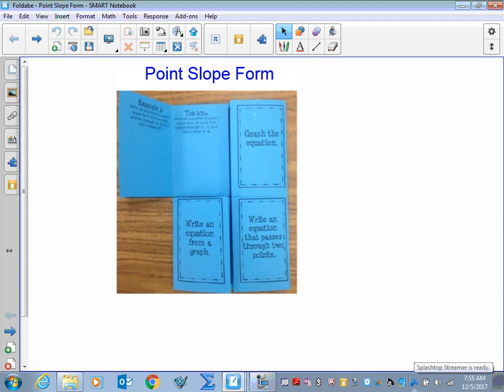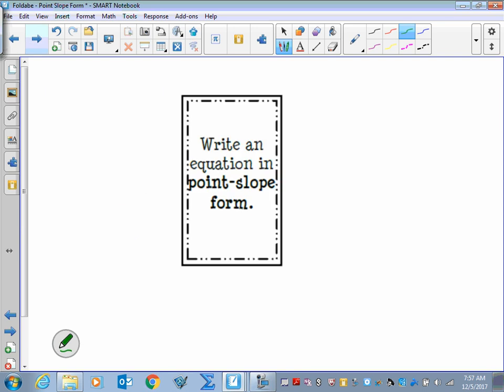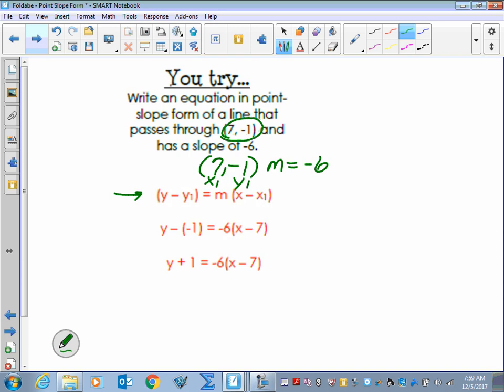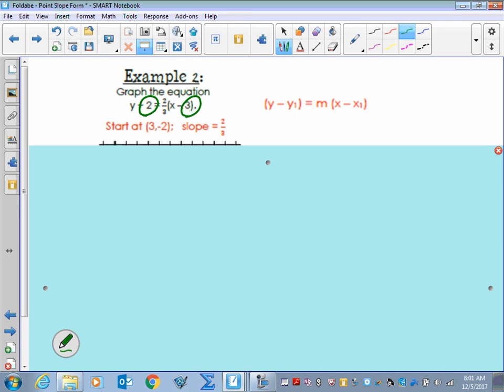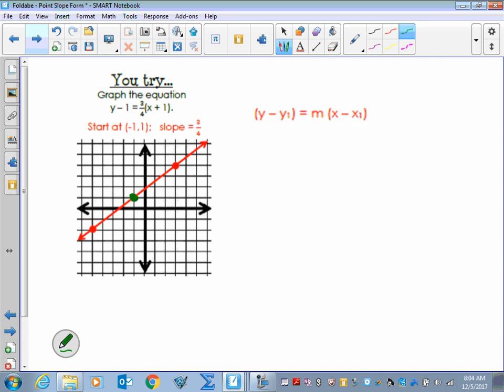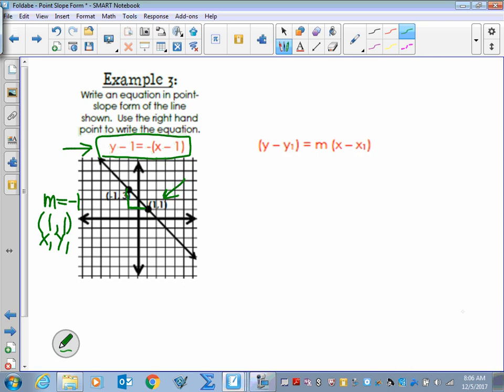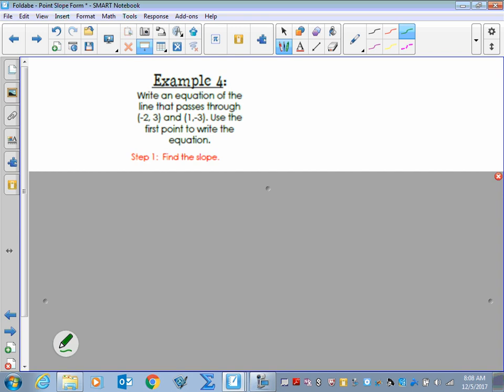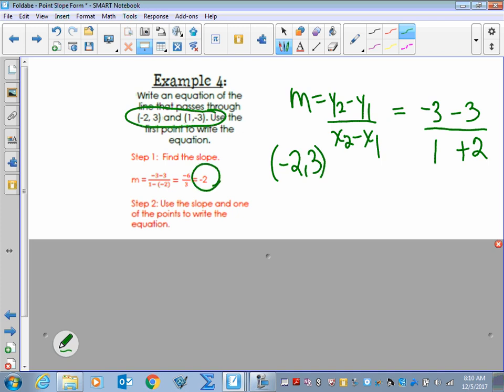Dec 4 and 5 Point Slope Form